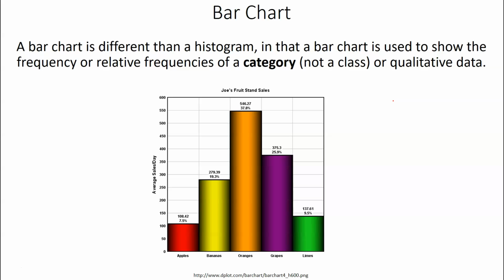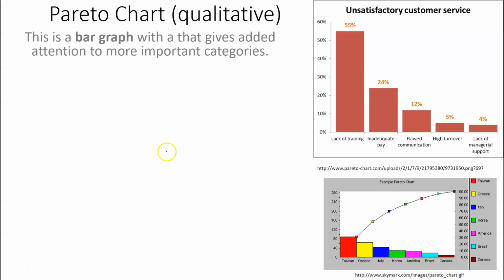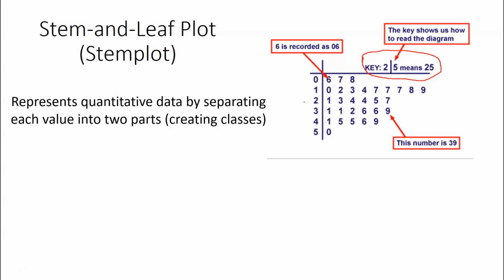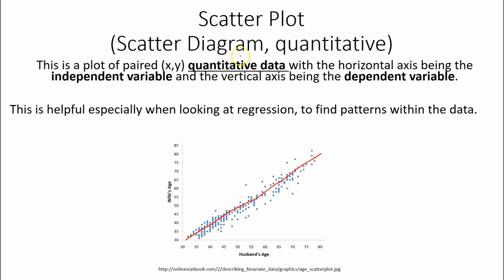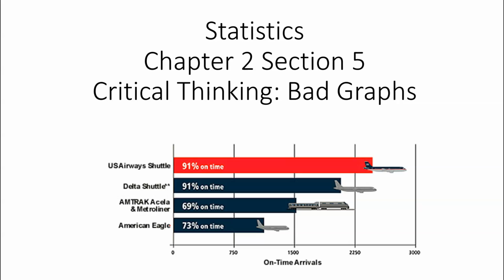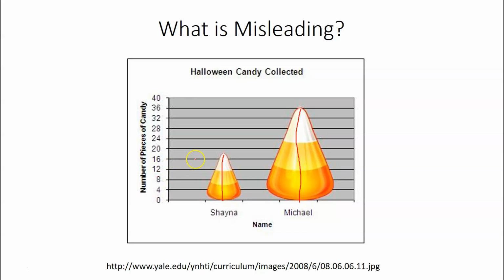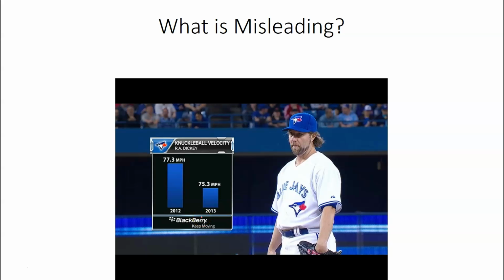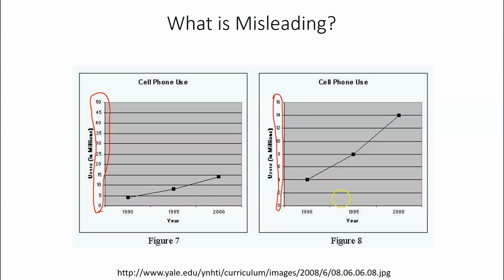Statistics: Different Statistical Graphs, and Bad Graphs